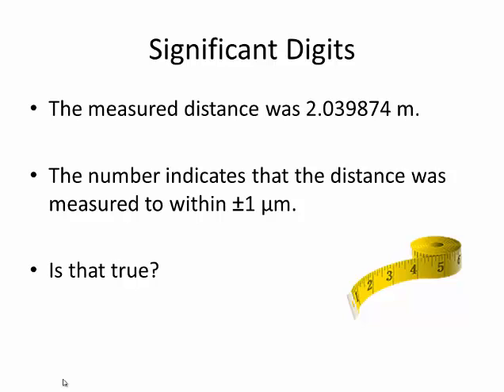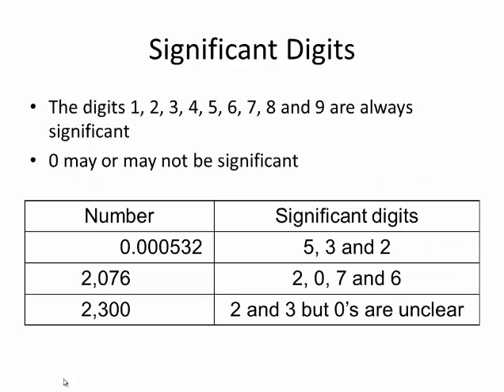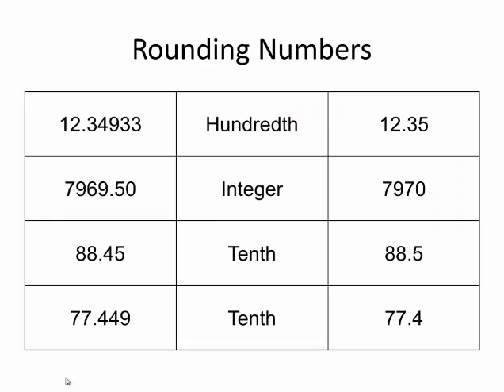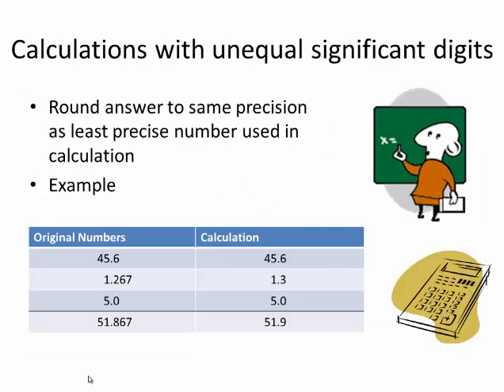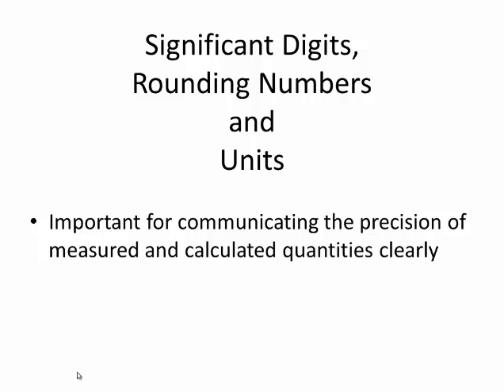Lect 2 Sec 1 2016